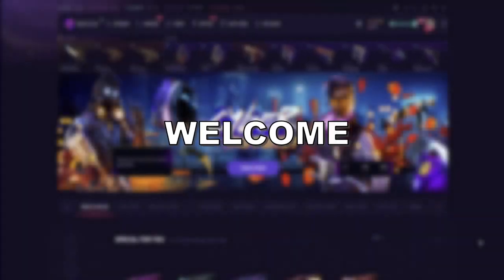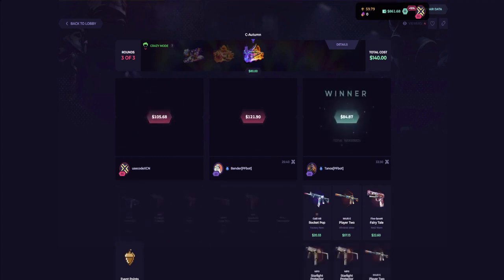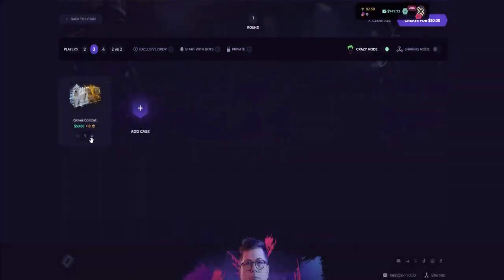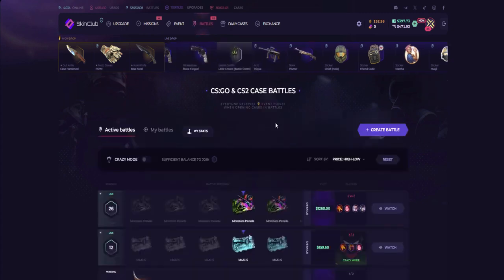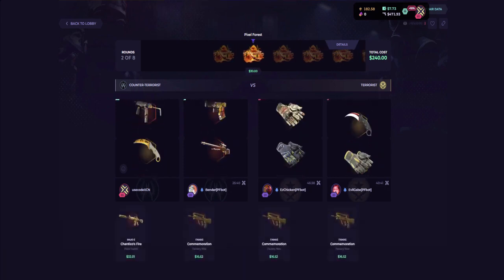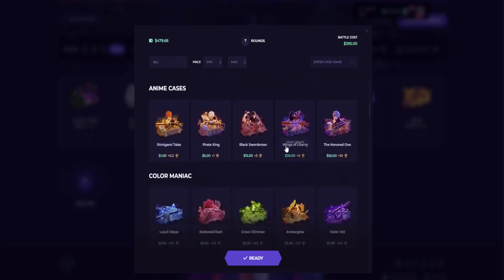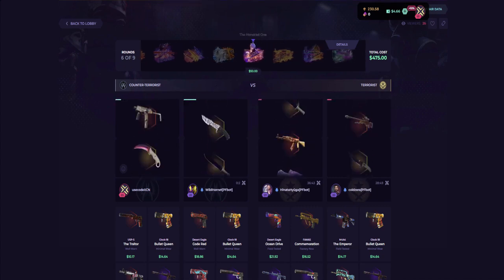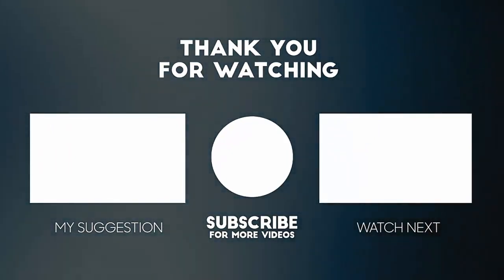THAT'S HUGE!!! (SKINCLUB CASE BATTLES)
Today we made crazy upgrades, case opening & battles on skinclub and this happened...